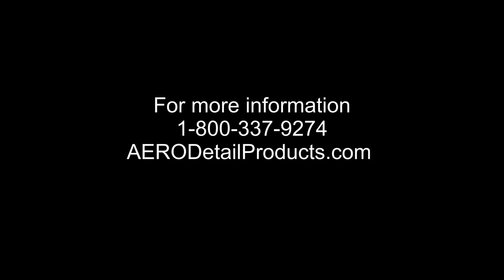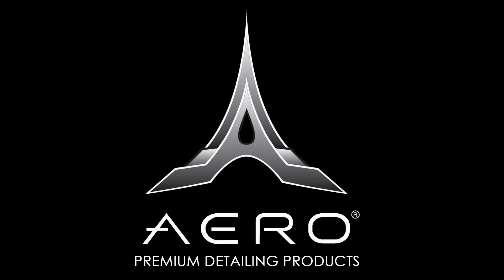AERO 2020 Recap and What's new for 2021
includes AERO Ray and AERO Mike talking about 2020 and exciting new products for 2021